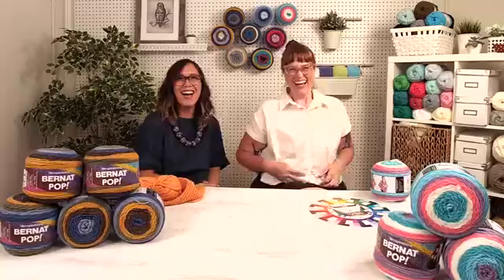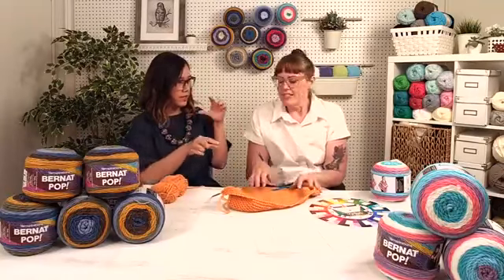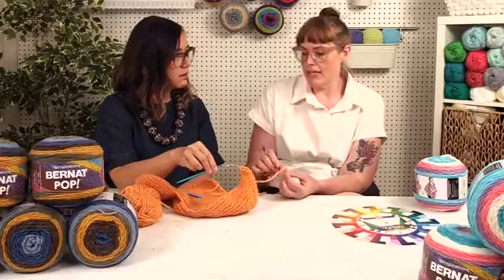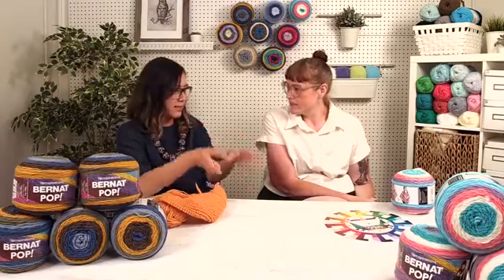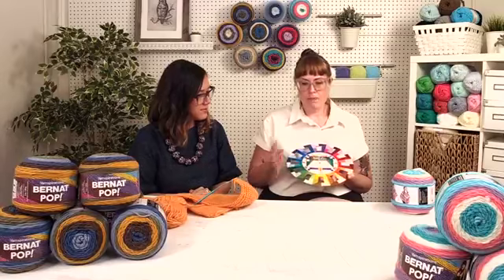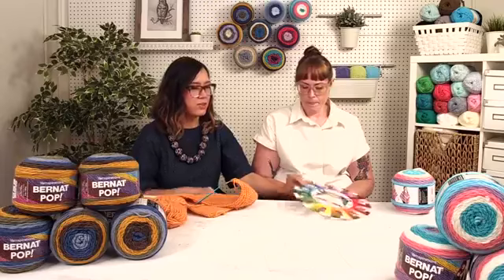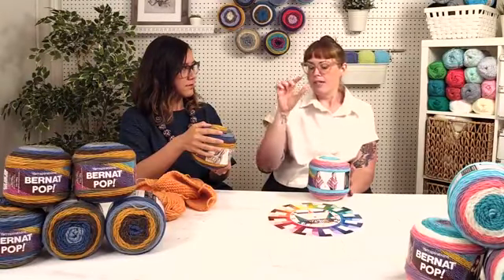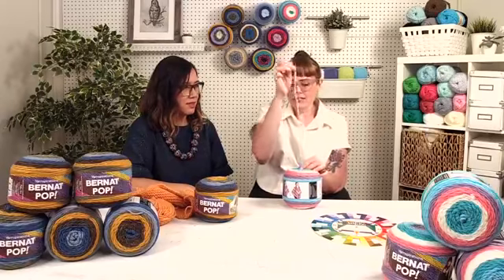Choosing your next project with the help of a designer!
Check out some tips and tricks in starting your next knitting or crochet project with one of our designers! From choosing the right pattern for you to choosing the best color combination, we've got it covered!

Follow Us for More Inspiration!